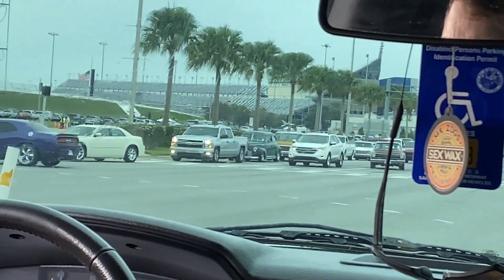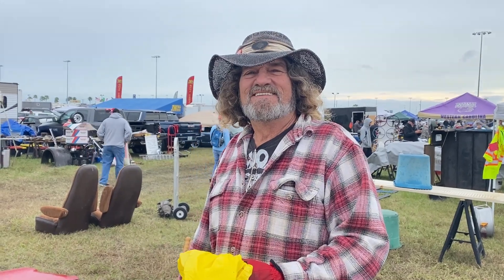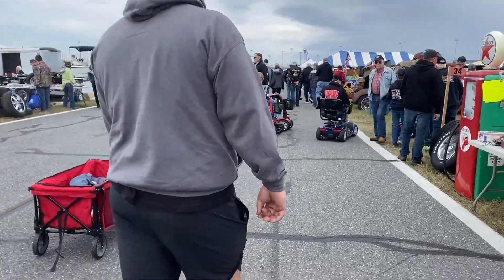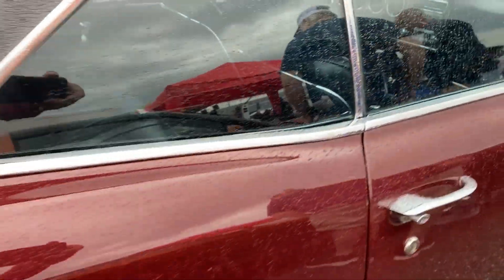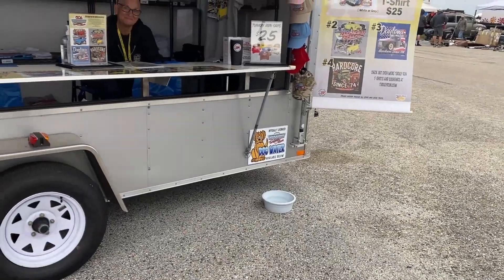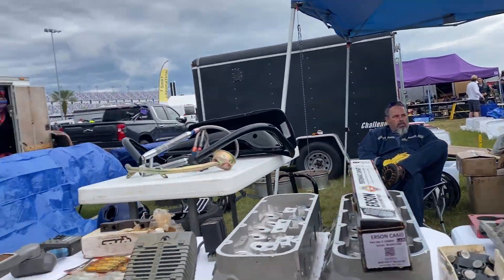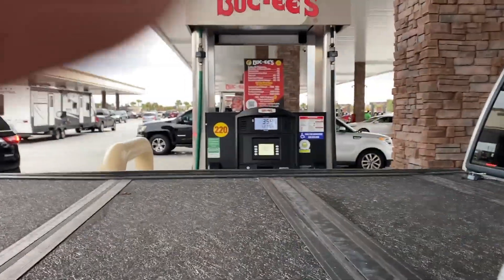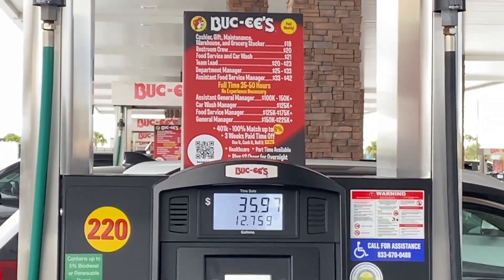Visit the Turkey Rod Run at Daytona International Speedway - A Quick Look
Just a few clips of my visit to the Turkey Rod Run last year, plus a stop at Bucees.